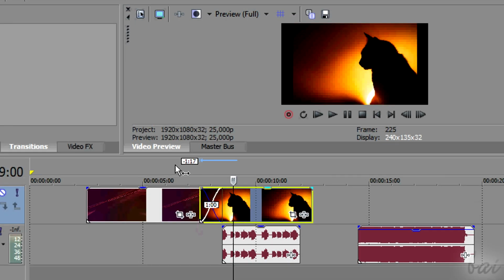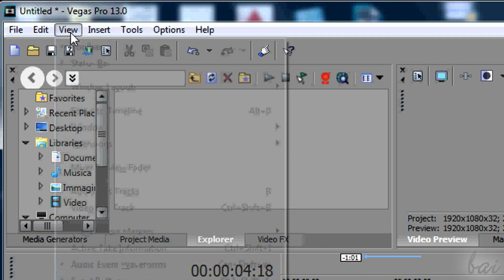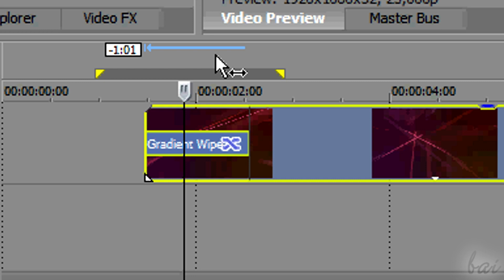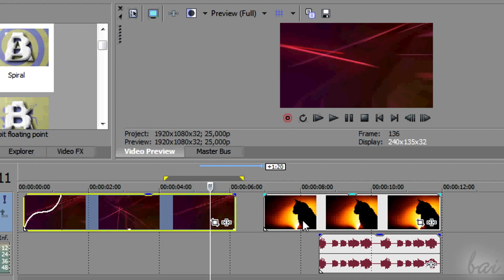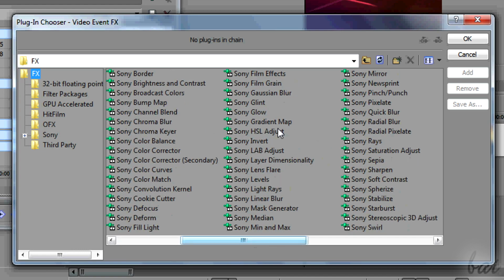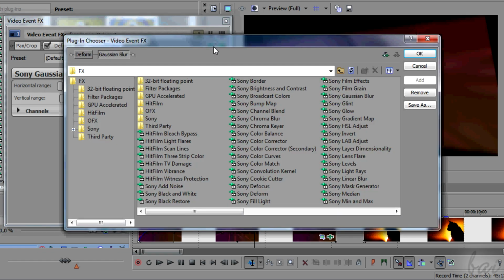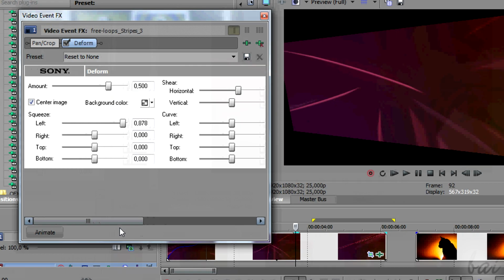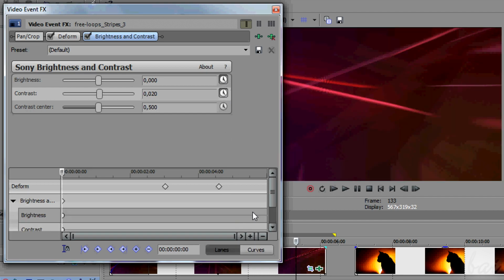Sony Vegas Pro 13 - How to Add Transitions and Effects [Tutorial]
[VOICE + TEXT] Learn how to make Transitions and Effects with Sony Vegas Pro 13. Vegas Pro 13 tutorial for beginners, getting started.

Welcome to The Skills Factory™! A new brilliant Latin teacher will guide you through the most important softwares awailable. Leave a comment to make tutorial requests! ♥ Mwah!

for the video loops samples used in this video. Please check out this website for more free video loops.